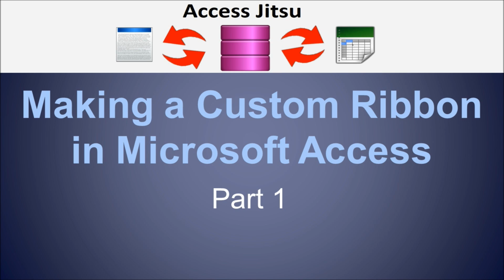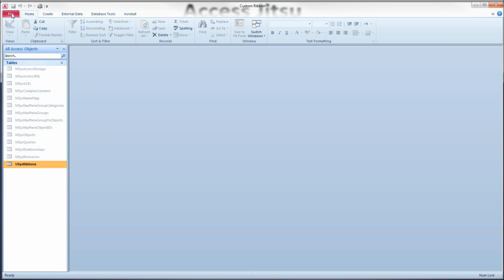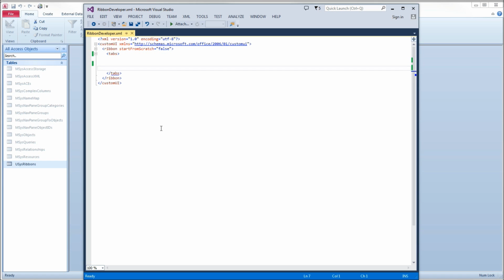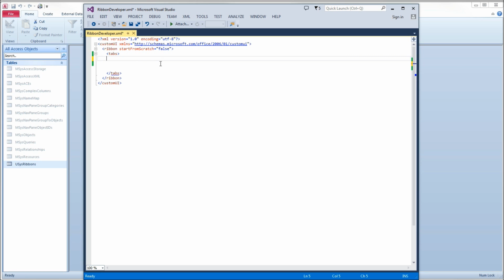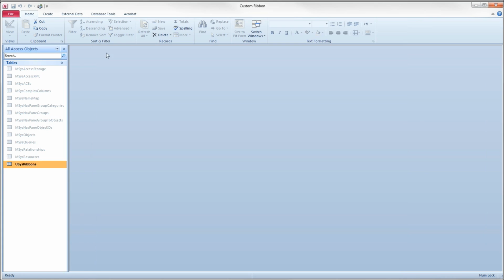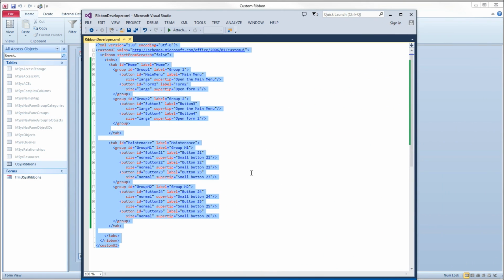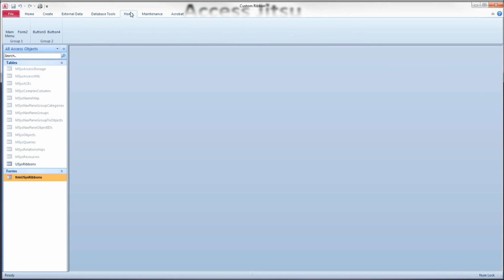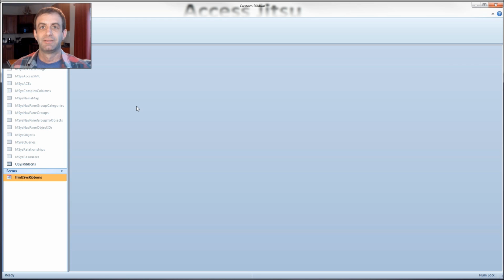Making a Custom Ribbon in Microsoft Access - Part 1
Setting up the ribbon and making it display - the basics.

A custom ribbon in an Access application can serve two purposes.  It can be part of a strategy to keep users from accidentally making design changes to an application you have built.  It can also add a nice bit of "polish" to an application, giving it a more professional look by providing easy access to features provided by the application.

In this video we will:
1.  Create a table to hold our ribbon XML
2.  Use an XML editor to build some very basic ribbon XML
3.  Build a form to display and edit the ribbon XML we load into the XML table
4.  Copy our XML into the form/table
5.  Choose which ribbon to display

This will be a multi-part series.  In subsequent videos we will discuss:
1.  How to show and hide built-in ribbon groups and individual ribbon controls (items delivered as part of Access).
2.  The code needed to perform some action based on interaction with the ribbon, like a button click.
3.  Code to make the ribbon respond to the user interface.
4.  How to add images that are built into Microsoft Office.
5.  How to add custom images that you have created.